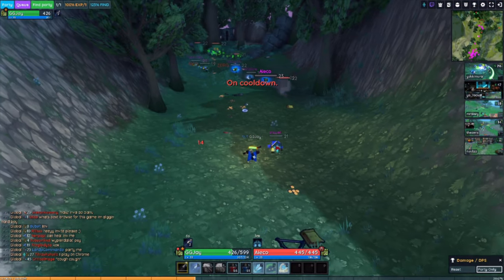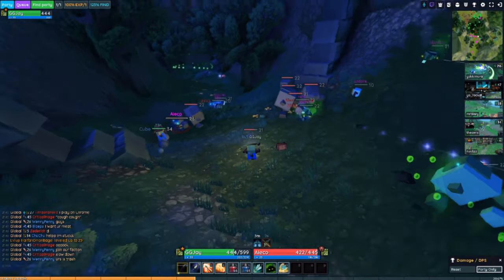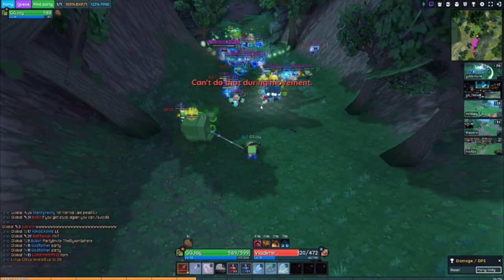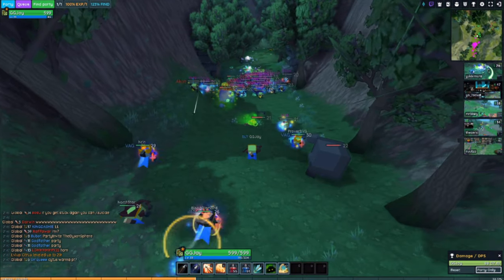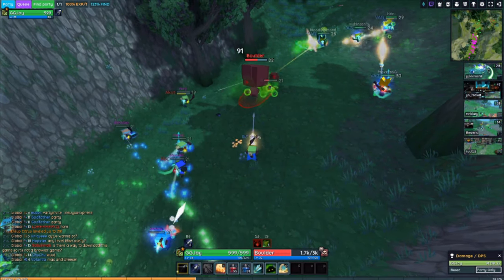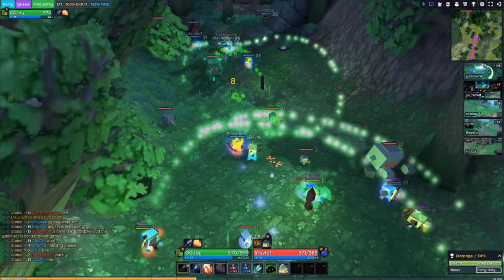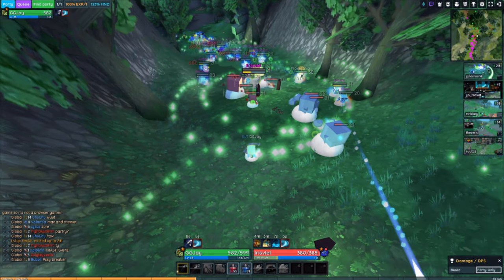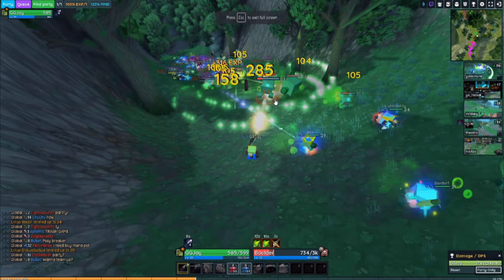PvP Fame Ranks Explained Hordes io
Yes thats right ladies and gents today we delve in to the depths of Hordes.io PvP ranks and discover what each rank gives you.

Name                   Fame Rank
Brown headband | 10    | Rank 1
Metal headband  | 180  | Rank 2
Silver headband  | 600  | Rank 3
Gold headband    | 1300 | Rank 4
Wood crown        | 2100  | Rank 5
Bronze crown      | 3200 | Rank 6
Metal crown        | 4500 | Rank 7
Silver crown         | 5900 | Rank 8
Gold crown           | 7900 | Rank 9
Each rank gives you 5% Item Find

Remember guys Hordes.io is a free to play mmorpg make sure to play today

gaming game man male gamer mmo mmorpg